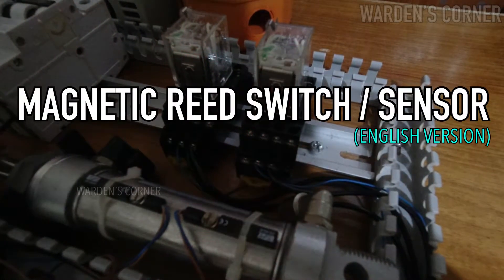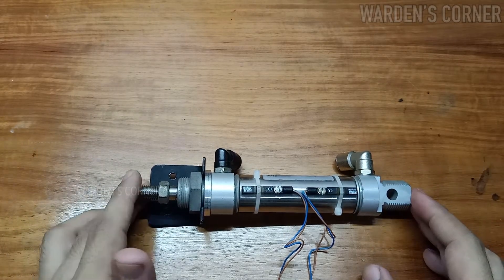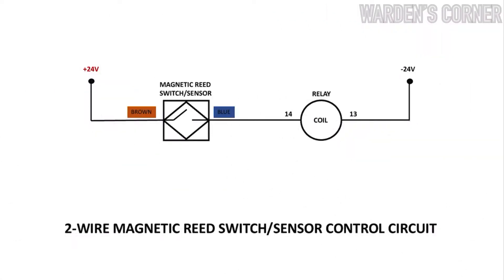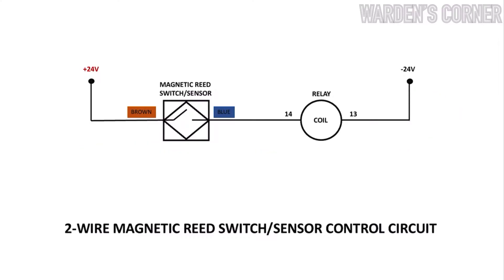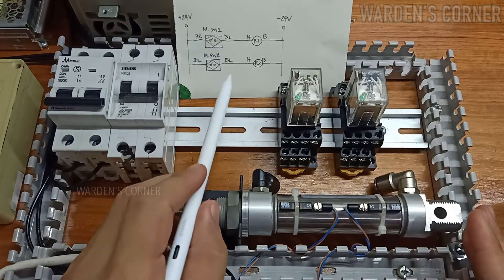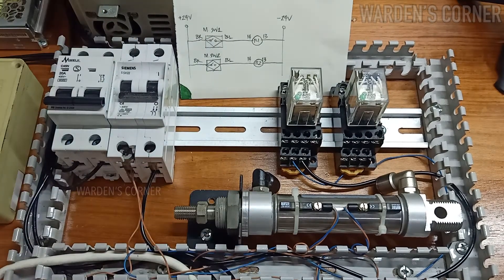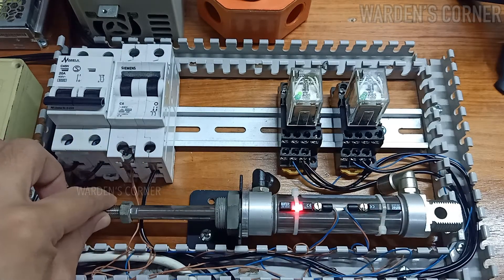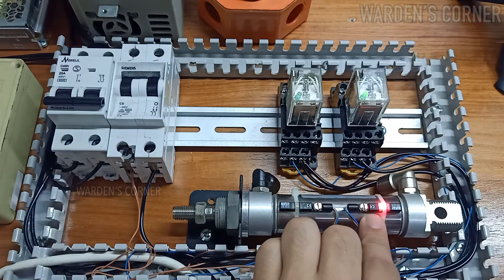2-WIRE MAGNETIC REED SWITCH / SENSOR | MECHATRONICS SERVICING NC II | English Version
2-WIRE MAGNETIC REED SWITCH / SENSOR | HOW TO CONNECT | ENGLISH VERSION

CONTENT/S:
a) Schematic Diagram
b) Wiring Installation & Testing